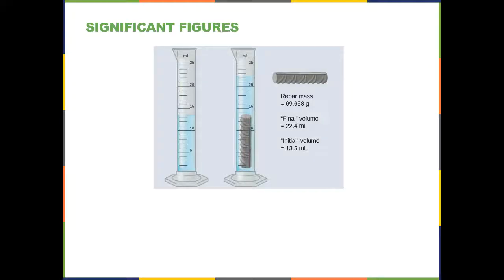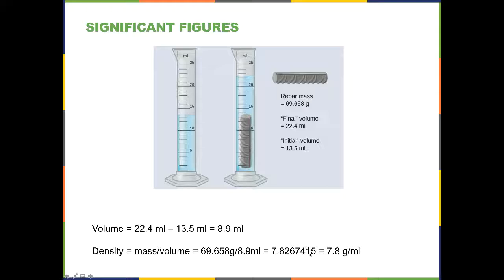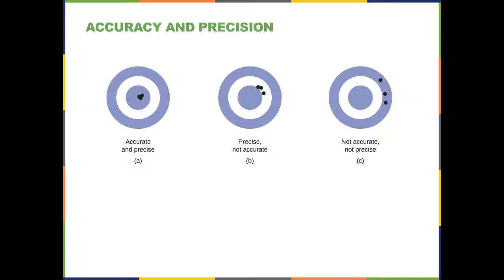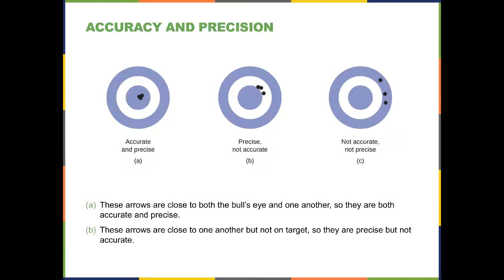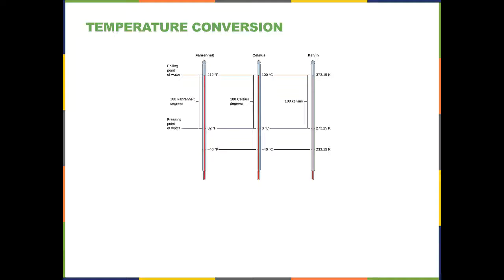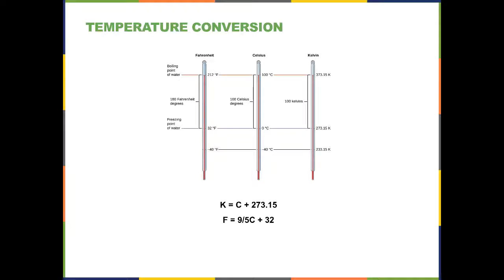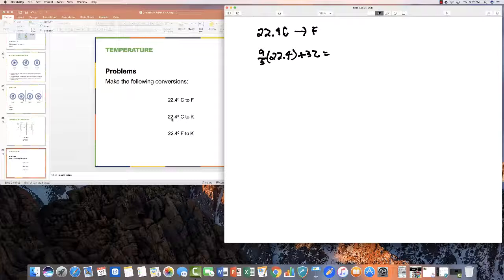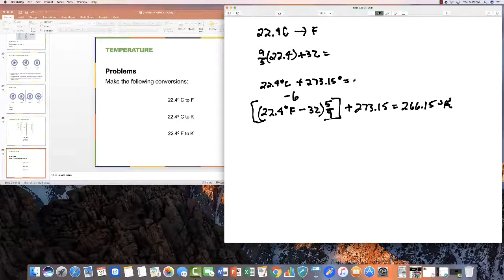Chemistry week 1 A 3